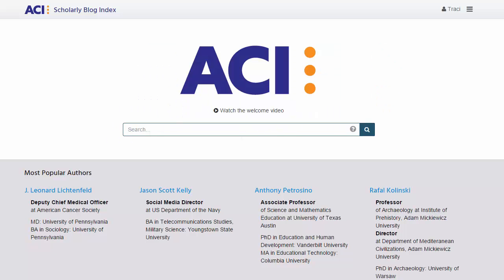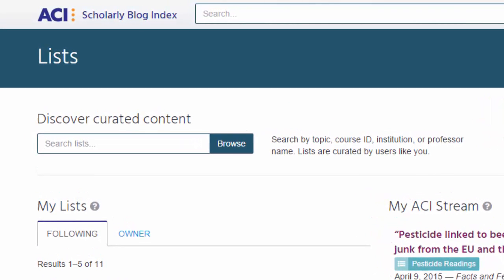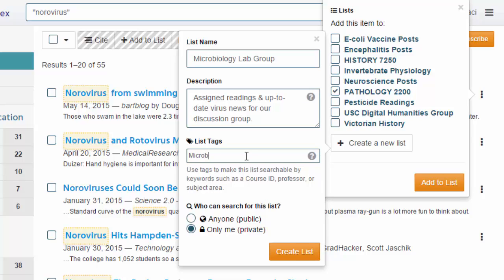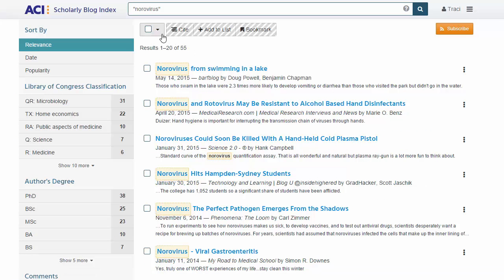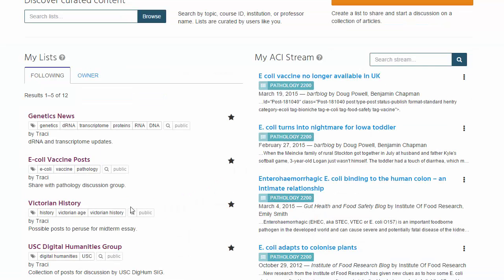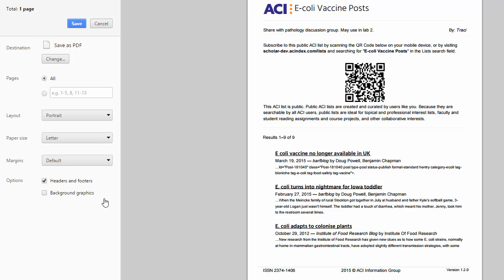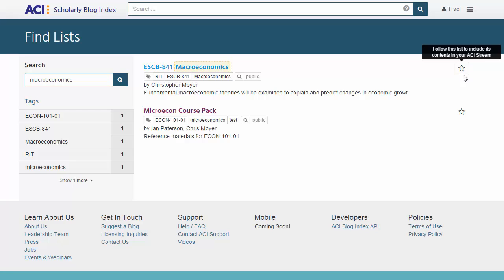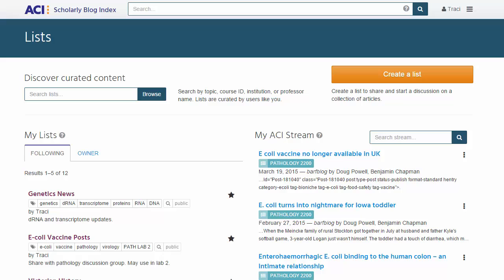Lists - ACI Scholarly Blog Index